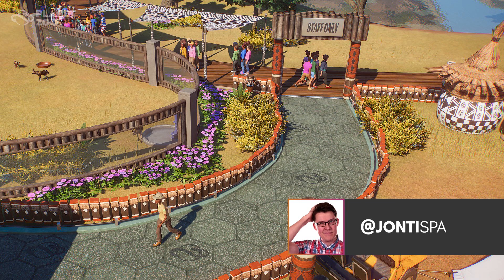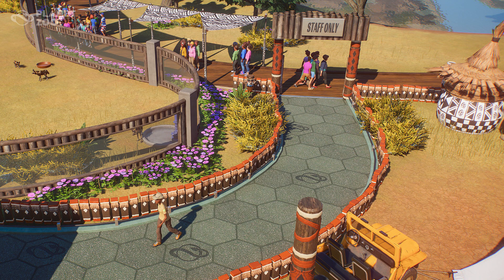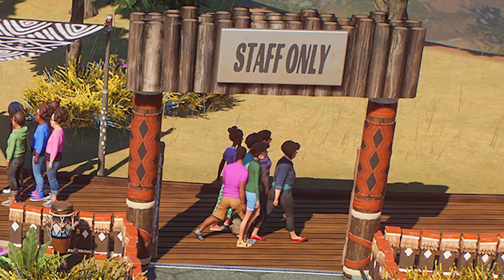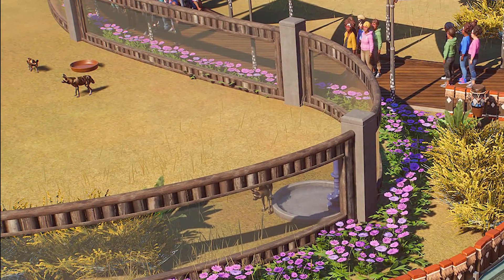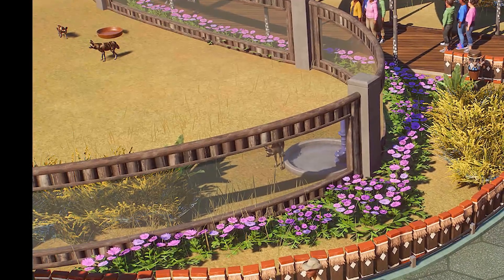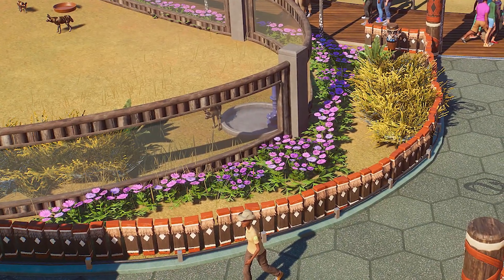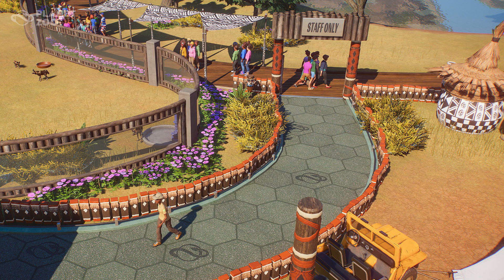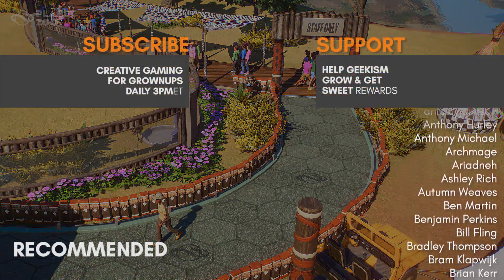🦁 Staff Paths | Planet Zoo Update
Another day, another Planet Zoo screenshot to dissect to hell!